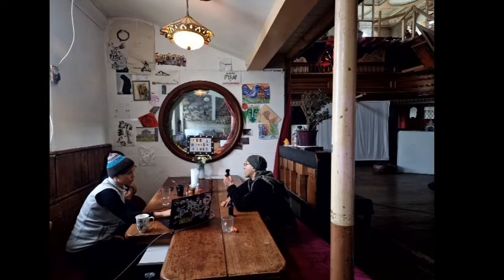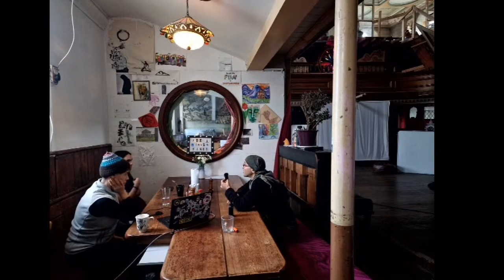Mirsal / The underlying infrastructure of p2p